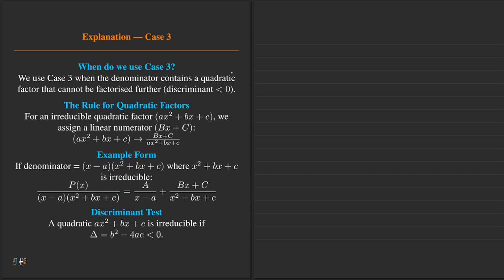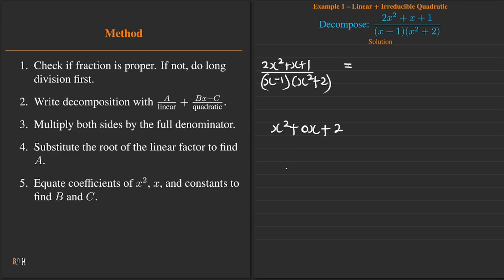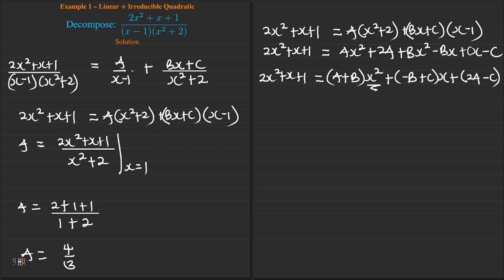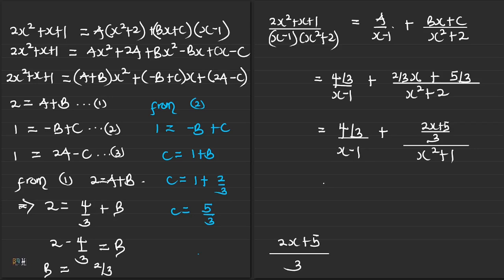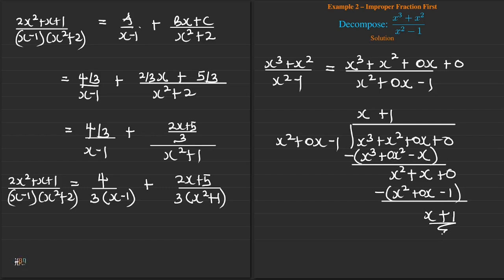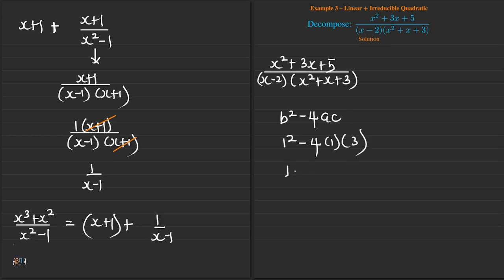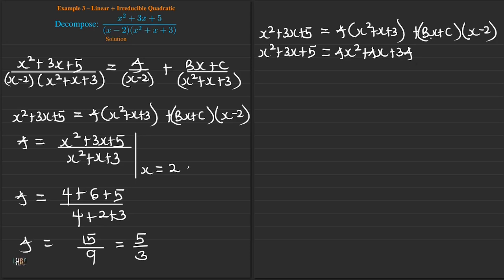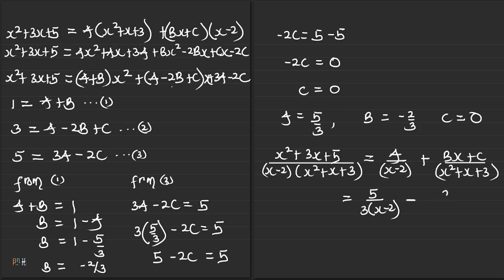Partial Fractions: Case 3 — Irreducible Quadratic Factors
Lesson 14: Partial Fractions: Case 3 — Irreducible Quadratic Factors. Learn how to decompose rational expressions when the denominator contains irreducible quadratic factors, understanding why quadratic factors need a linear numerator (Bx + C).

Timestamps:
00:00 - Intro
01:06 - Main
03:15 - Steps
04:59 - Example 1
17:37 - Example 2
25:21 - Example 3
37:56 - Trial Exercises

Tutorial Objectives:
1. Identify irreducible quadratic factors in the denominator
2. Understand why quadratic factors need a linear numerator (Bx + C)
3. Decompose proper fractions with irreducible quadratic factors
4. Handle improper fractions by performing long division first

Lesson 14 is live! Challenge: Decompose into partial fractions: (2x+1)/((x²+1)(x-1)). Drop your answer in the comments!